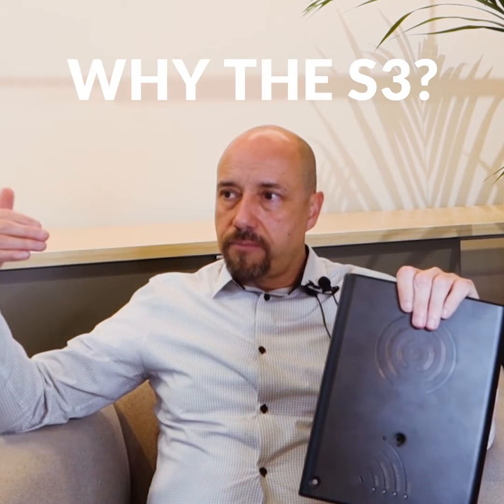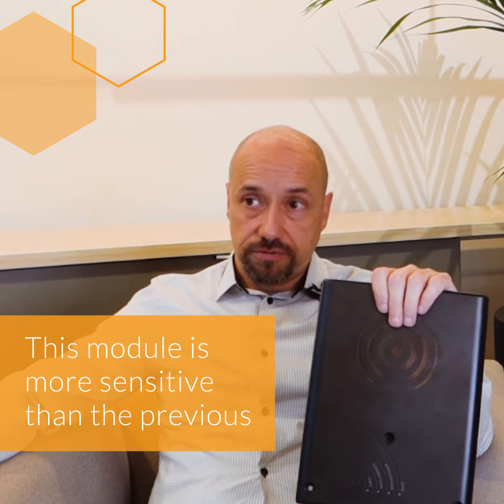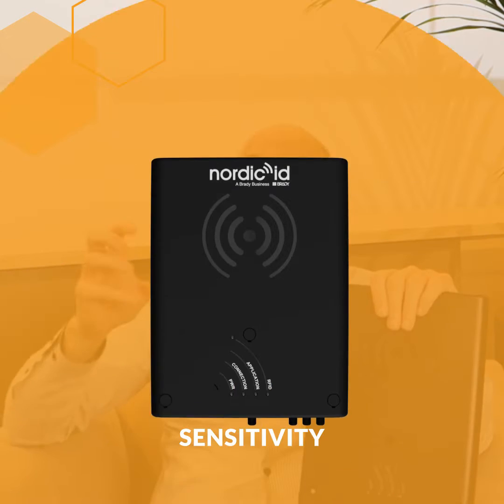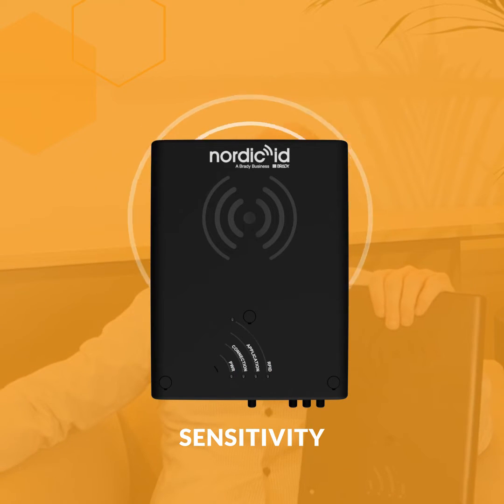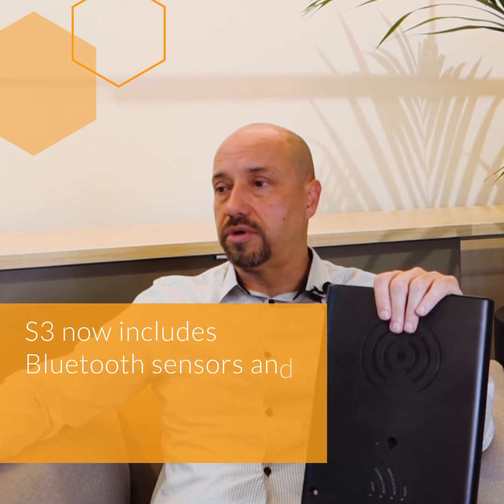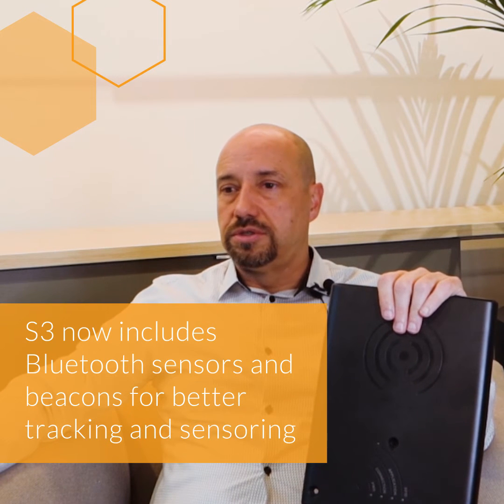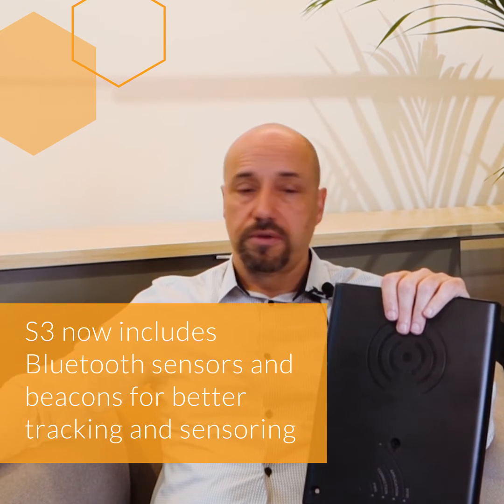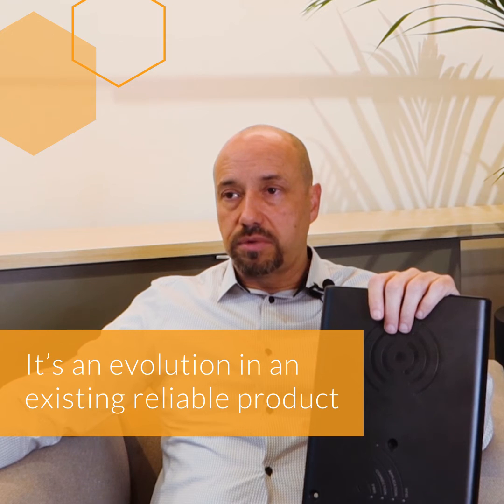Discover the next evolution of the Sampo line: the Nordic ID Sampo S3 fixed RFID reader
Discover the next evolution of the Sampo line: the Sampo S3 fixed RFID reader. With S3 you get more RFID performance and reliability for your money.

Sampo S3 delivers lightning-fast read rates and reliable edge computing. Whether your RFID setup requires an under-table or on-wall mounting, the Sampo S3’s slim, unobtrusive design is the perfect choice. And better yet, we’ve kept the same price.

Get to know the newest member of the loved Sampo line on our product